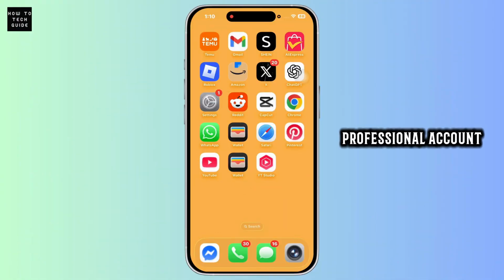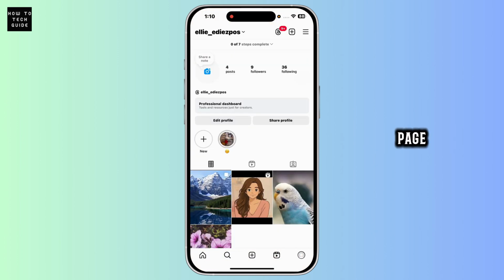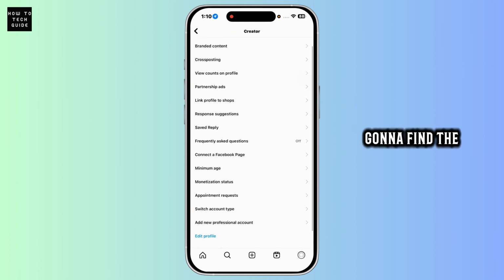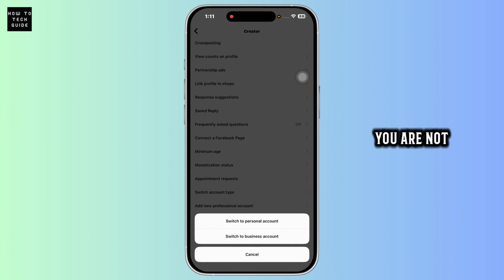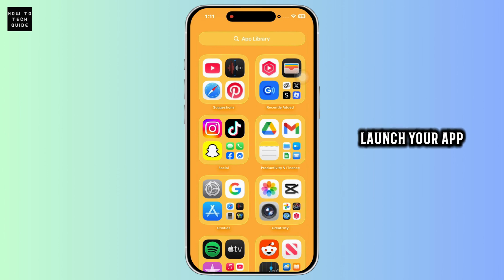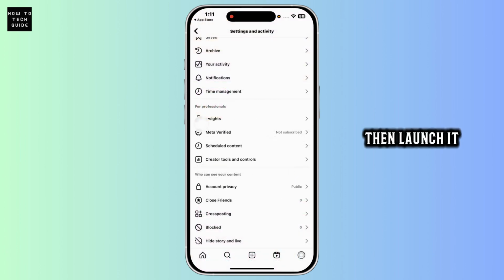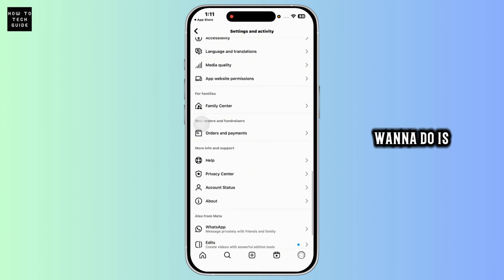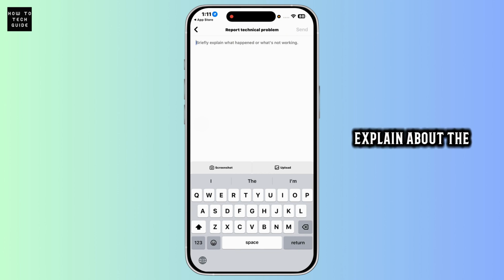Instagram Professional Account Not Switching to Personal Account Problem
Want to fix the problem of your Instagram professional account not switching back to a personal account? In this step-by-step 2025 guide, we’ll show you exactly how to resolve the issue—whether the option is missing or the switch keeps failing. From checking app updates to clearing cache and adjusting account settings, we break down all the legit ways to switch your Instagram professional account to a personal one the right way.

Timestamps:

00:00 – Intro
00:05 – Steps to Fix Instagram Professional Account Not Switching to Personal